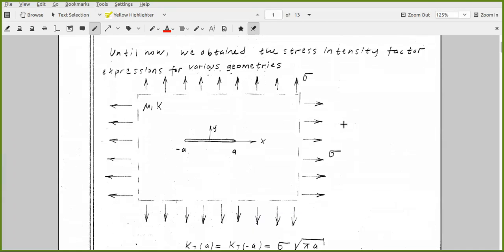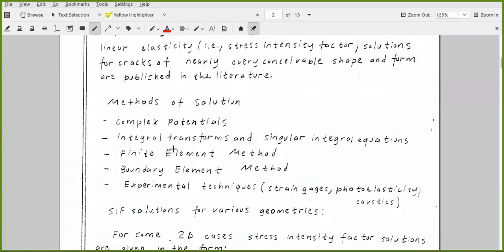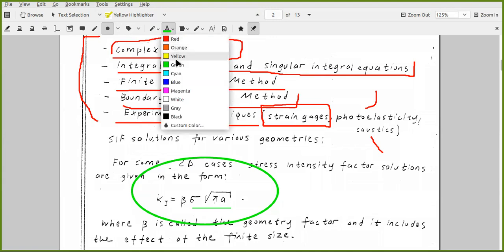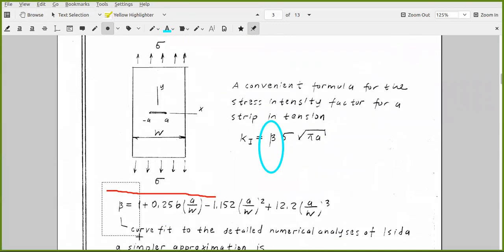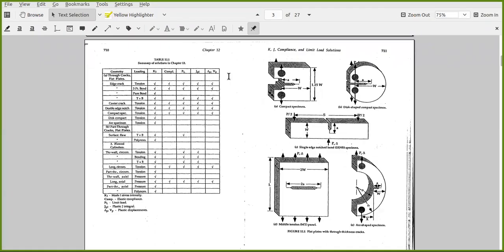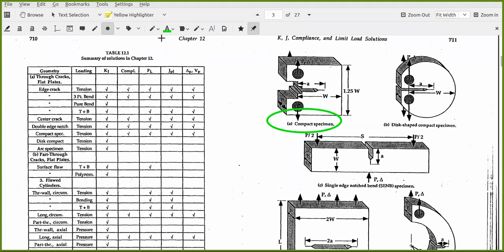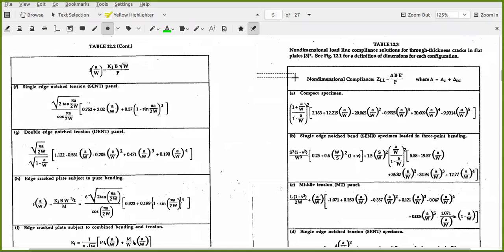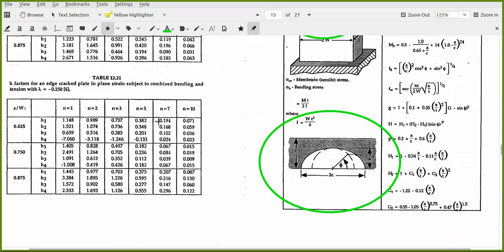Stress Intensity Factor Solutions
Mode I Stress Intensity Factors